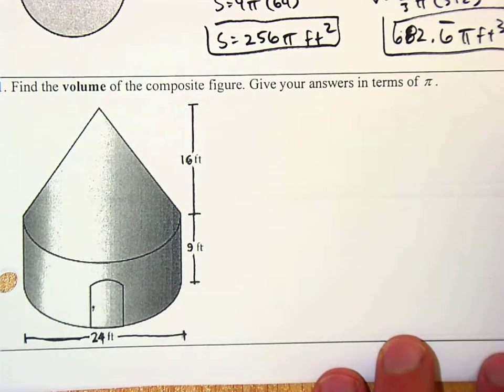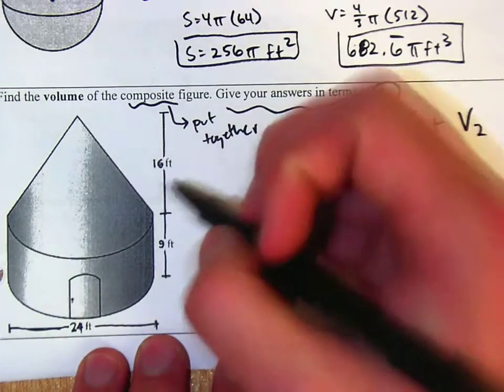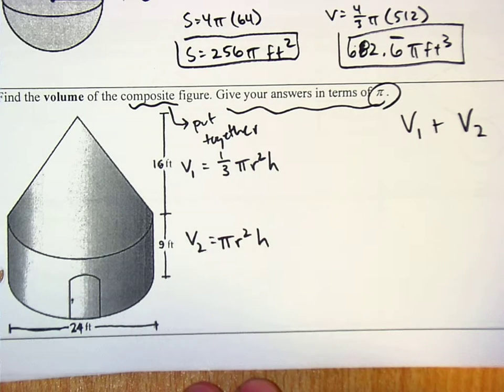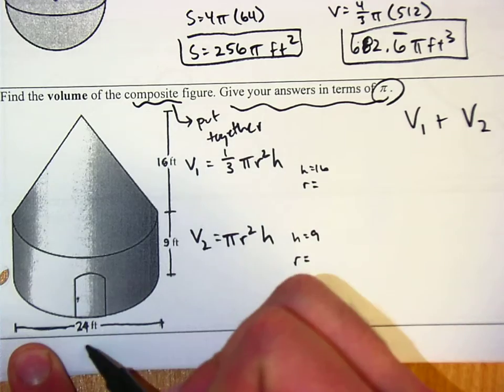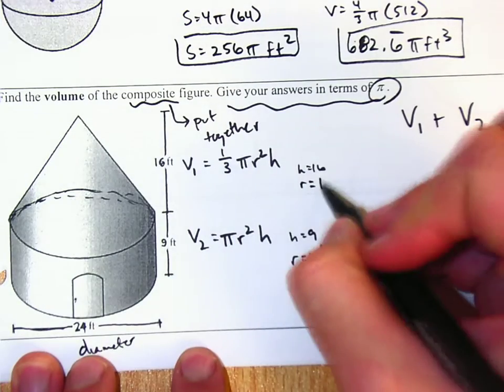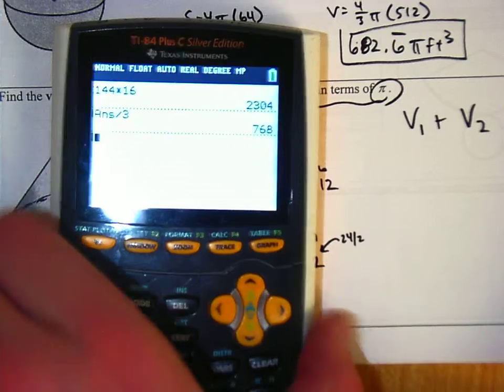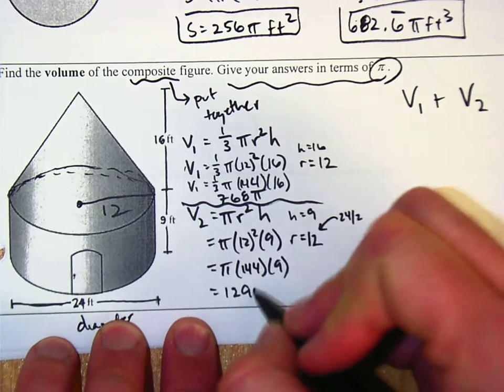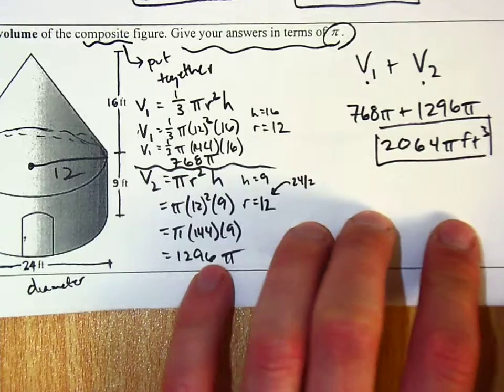Unit 9 Review Worksheet Problem 11